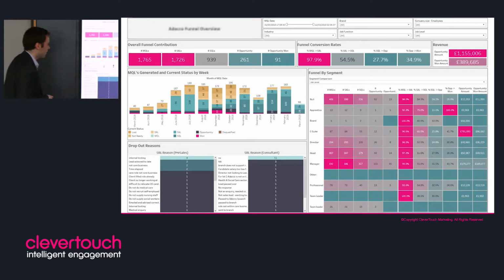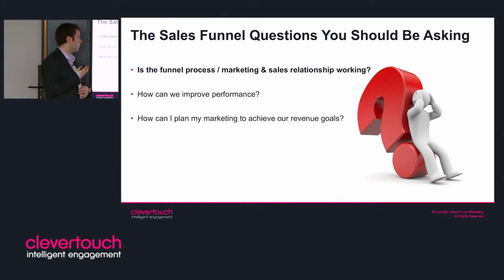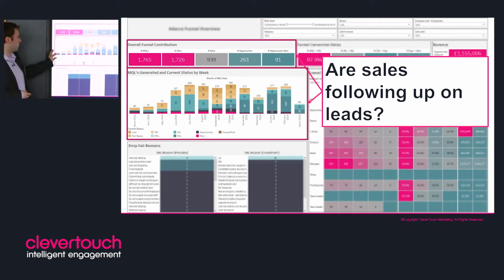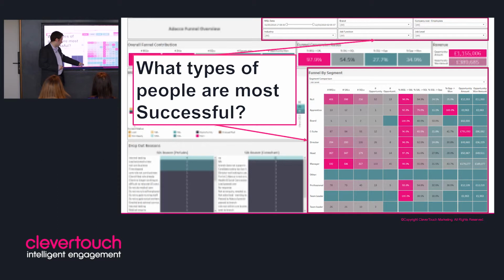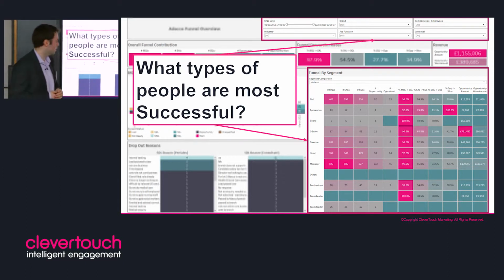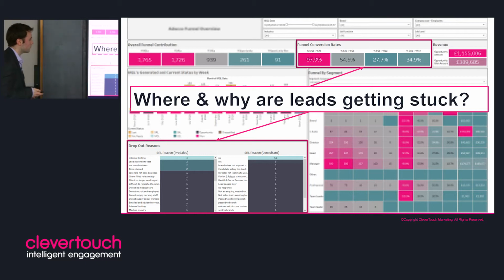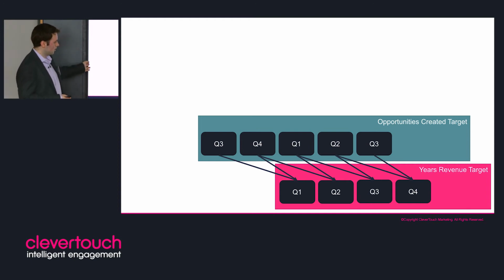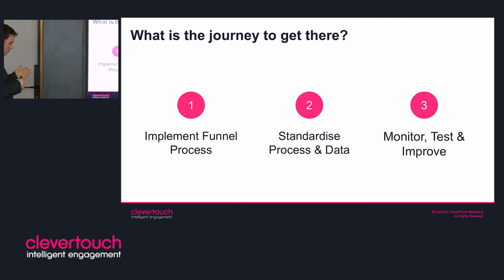Data, Attribution & Reporting: The Sales Funnel Questions You Should be Asking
David Irvine, Head of Insight & Analytics at CleverTouch, runs through dashboarding and the sales funnel questions you should be asking.